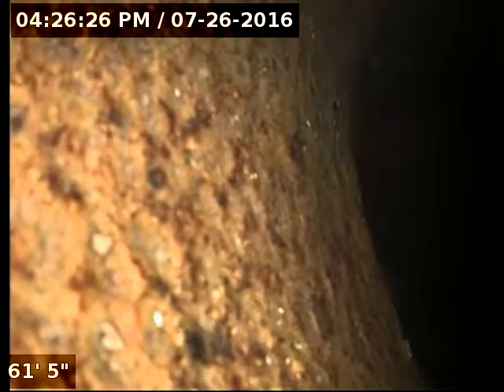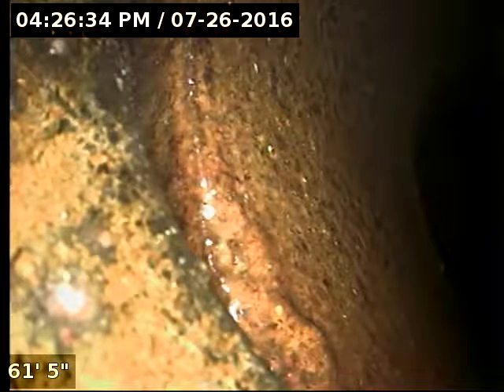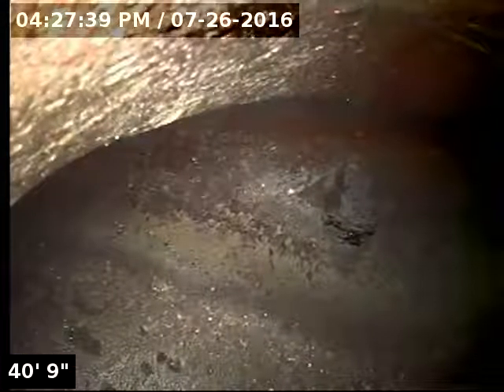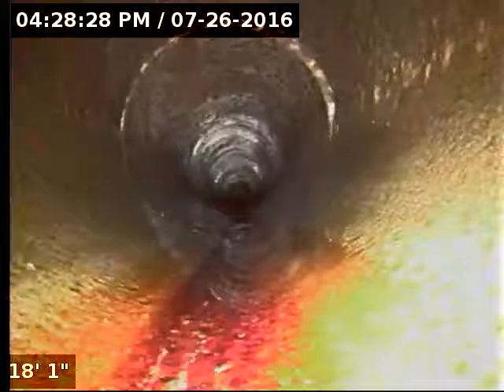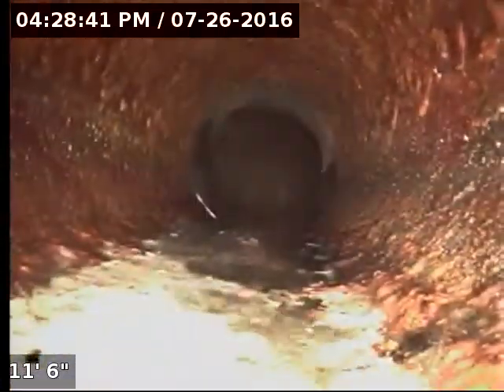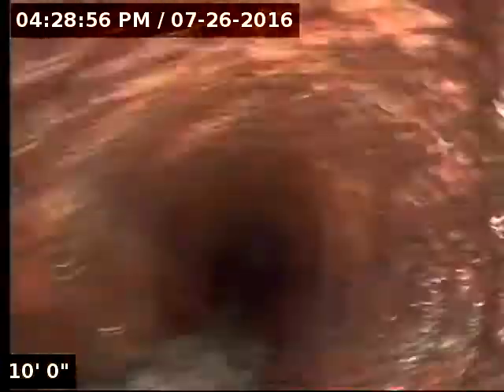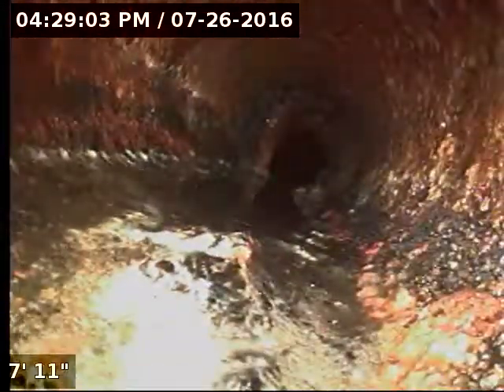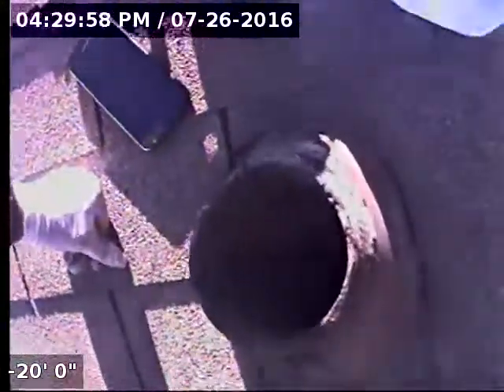4020 E fountain st